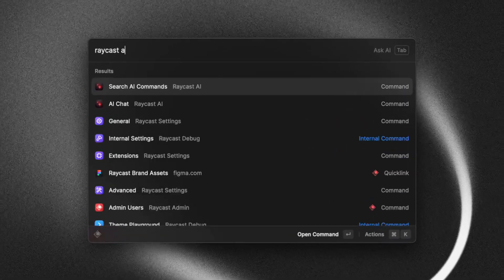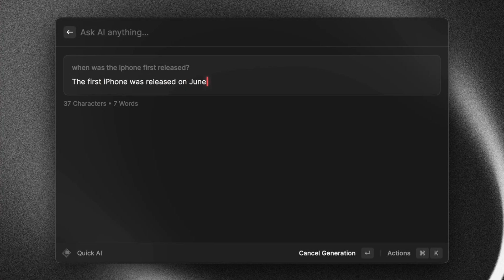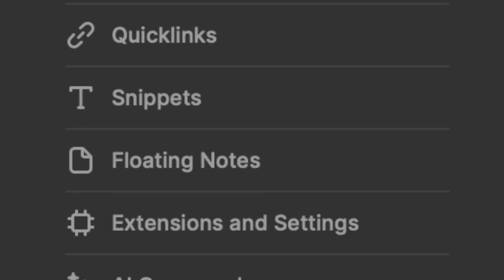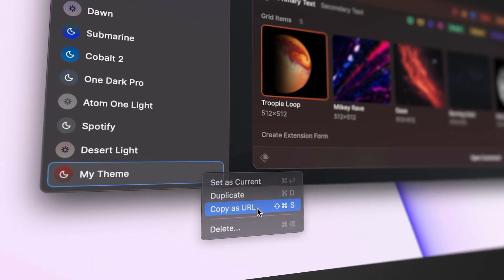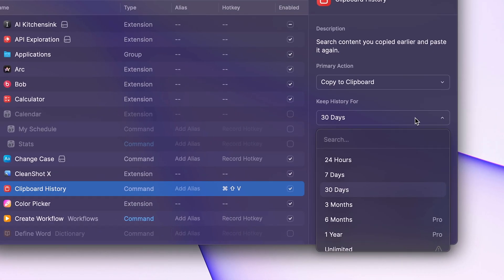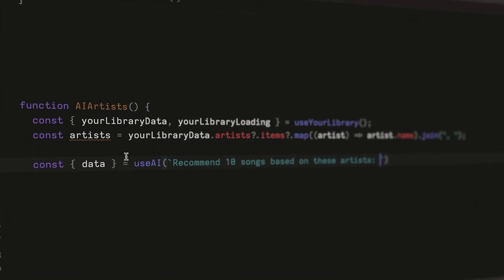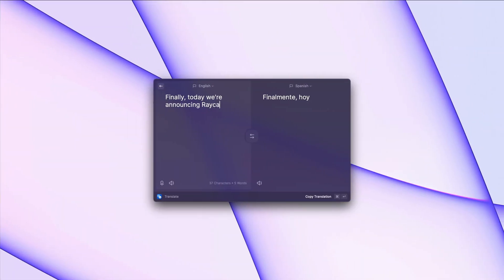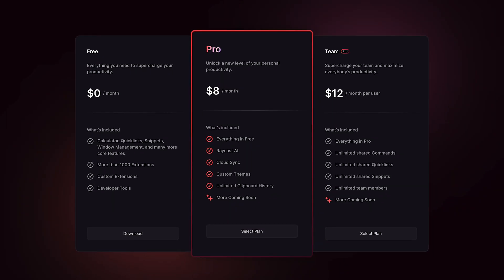Introducing Raycast Pro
Introducing Raycast Pro - Unlock a new level of productivity!

✨ Raycast AI
☁️ Cloud Sync
🎨 Custom Themes
📋 Unlimited Clipboard History
🧑‍💻 Pro APIs

✨ Raycast AI
Finally, AI feels right at home on your Mac! Rewrite selected text with AI Commands, answer questions with Quick AI, and use the AI Chat as your daily assistant.

☁️ Cloud Sync
Keep all your Extensions, Quicklinks, and settings up-to-date across your Macs.

🎨 Custom Themes
Make Raycast your own with gorgeous themes. Opt for a pre-made one or design your own and share it with the community.

📋 Unlimited Clipboard History
Find every content you have copied with new options to save it for up to 6 months, 1 year, or indefinitely

🧑‍💻 Pro APIs
Make your extensions more powerful with AI and share them via our Store with the Raycast Community.

MB01VG8ND3BXOGJ